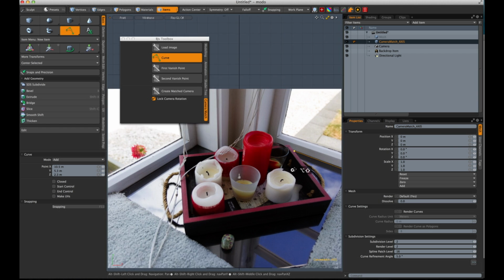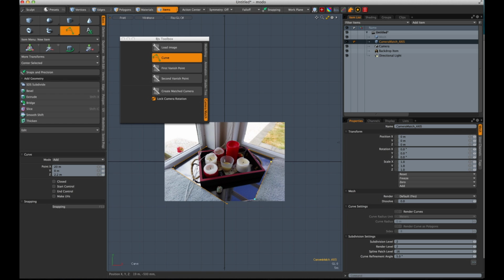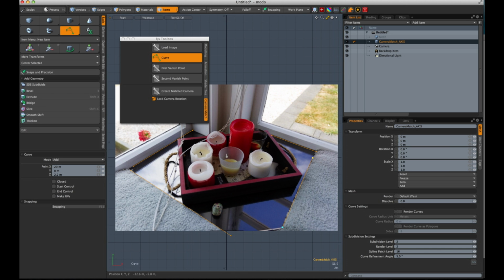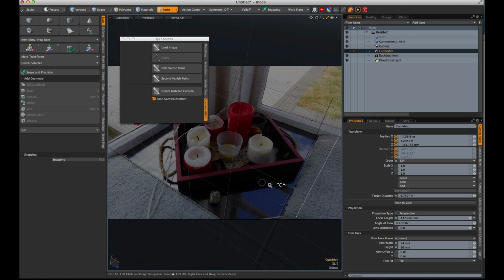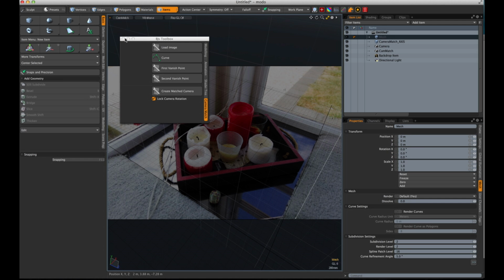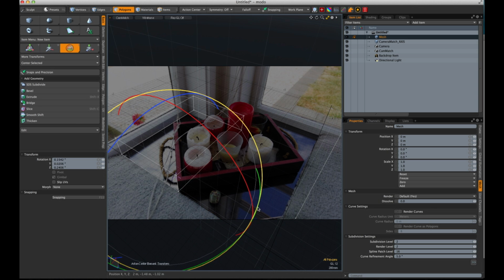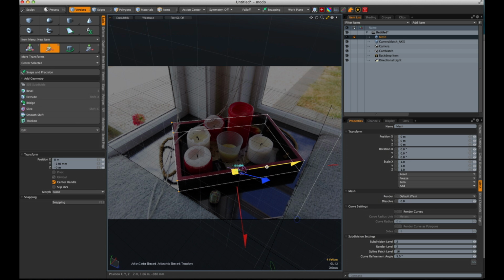BJsToolbox - CameraMatch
CameraMatch from BJsToolbox lets you create a camera matched to a still frame.

BJs Toolbox is a KIT for modo with small useful tools and scripts.